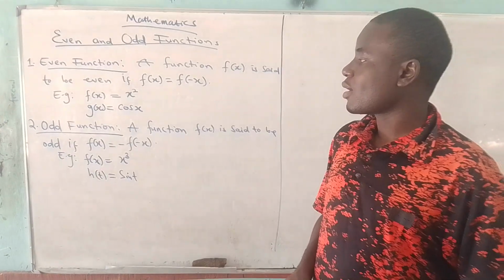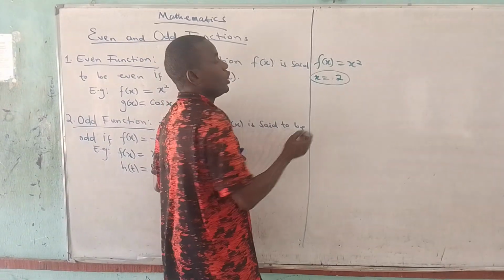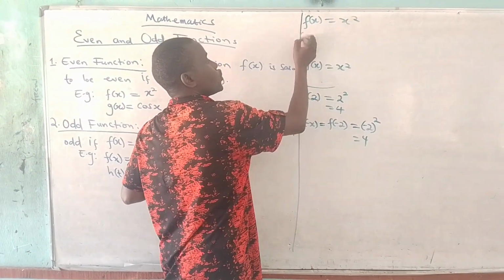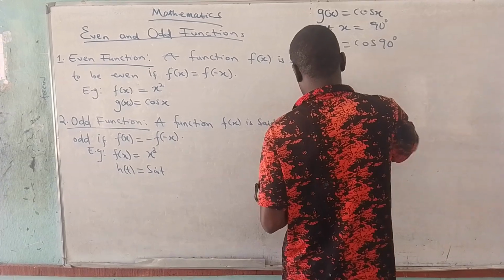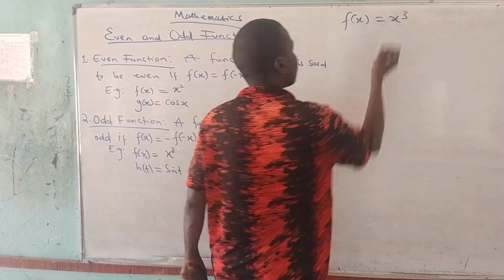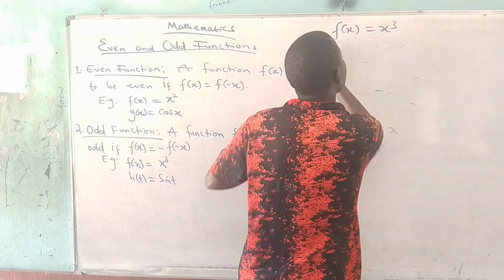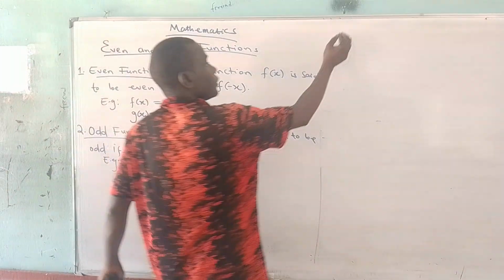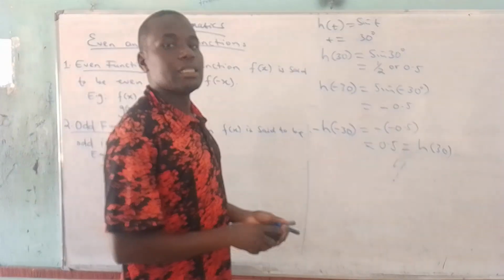Even and odd functions: Definitions and examples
Understanding the concept of even and odd functions